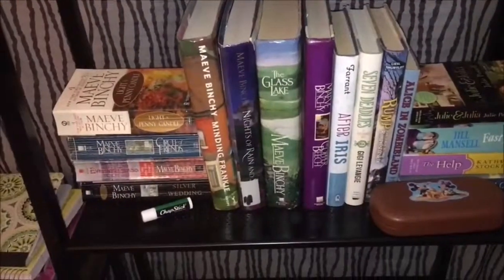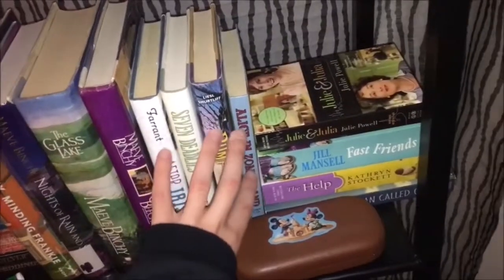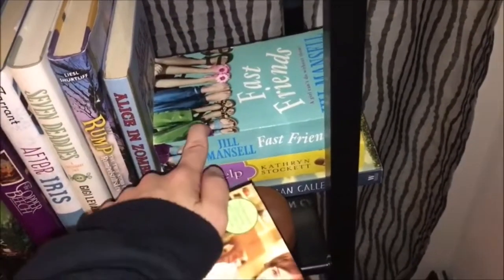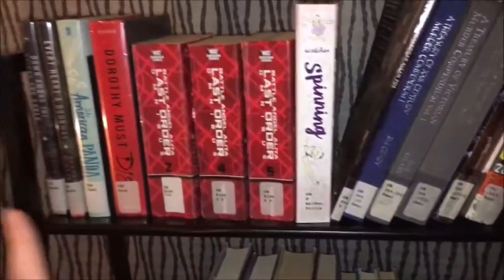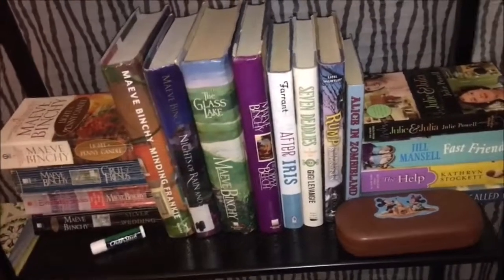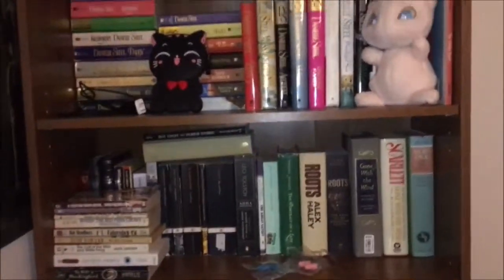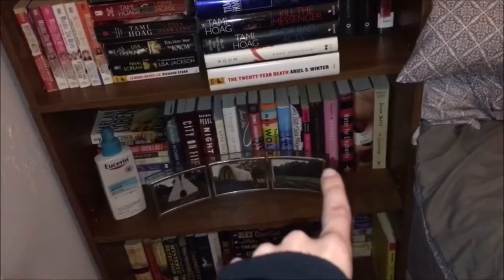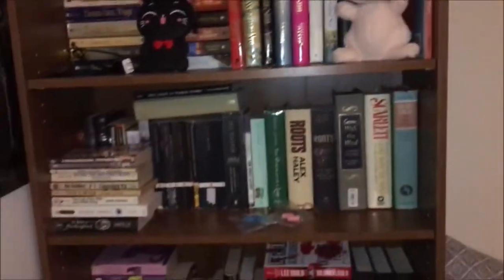What's On My TBR Shelf!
Happy Reading!